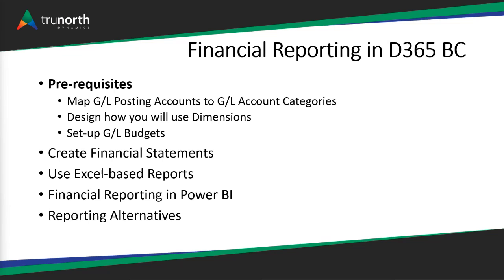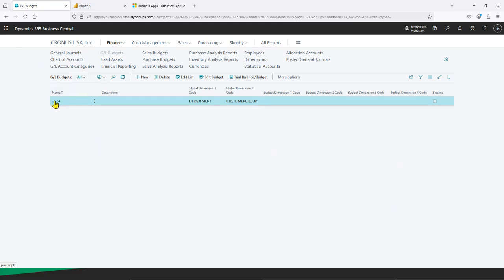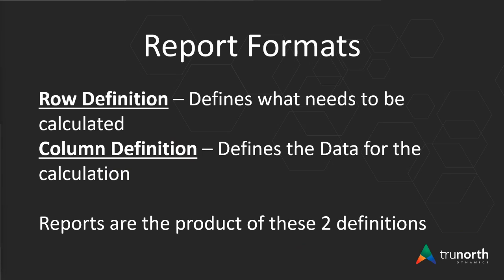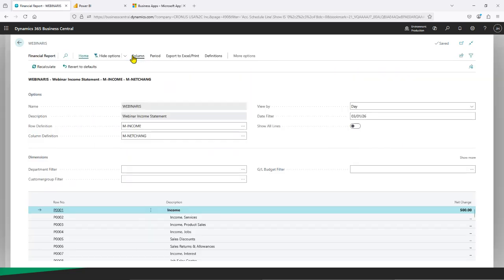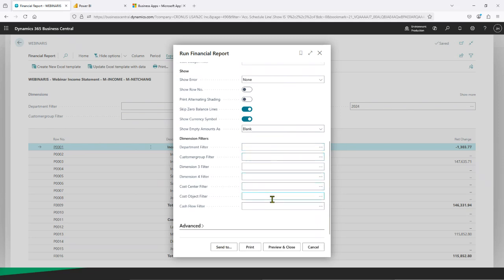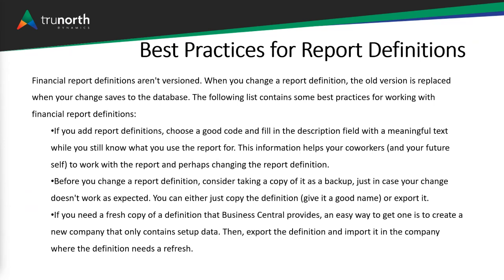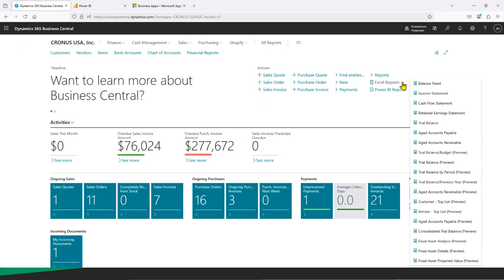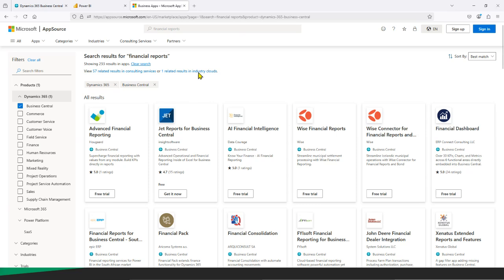Financial Reporting in Business Central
Get a clear picture of your finances with powerful reporting tools in Dynamics 365 Business Central. Join us as we showcase how TruNorth Dynamics helps businesses leverage built-in financial reporting capabilities to create accurate reports, track performance, and make informed decisions. Learn best practices for optimizing your financial visibility.